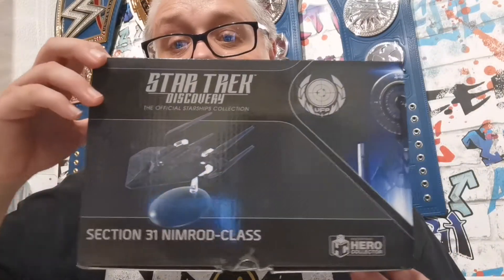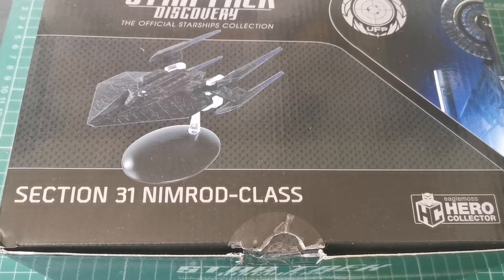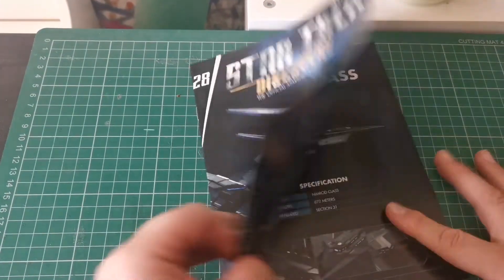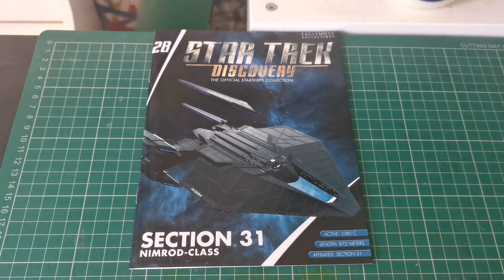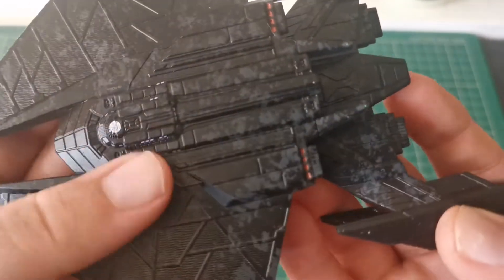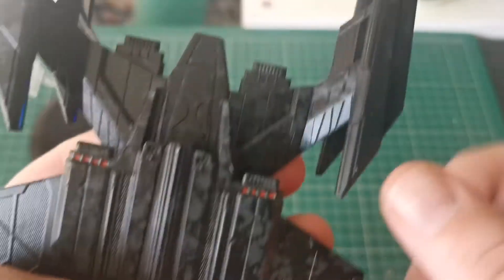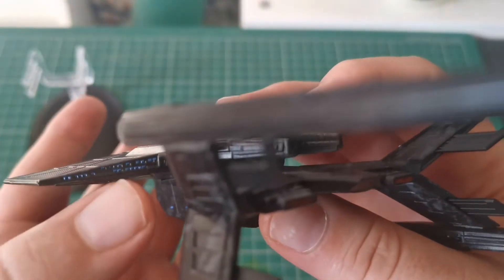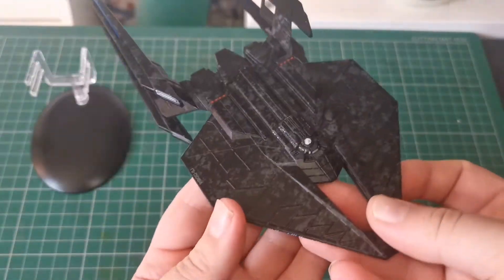Star Trek Discovery Starships Collection Section 31 Nimrod-Class Issue 28 Review